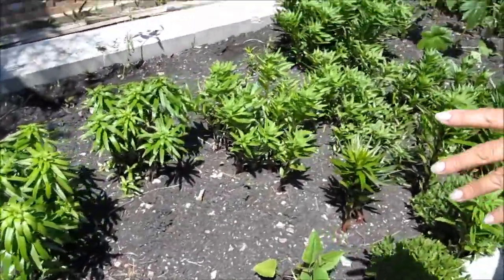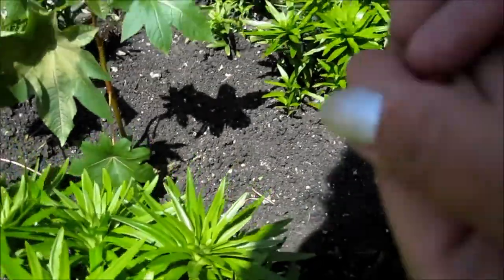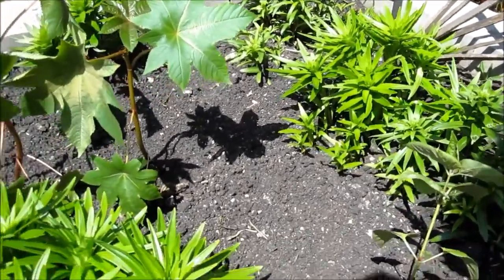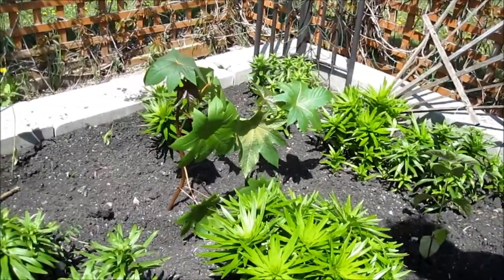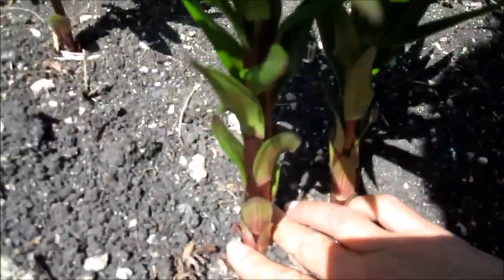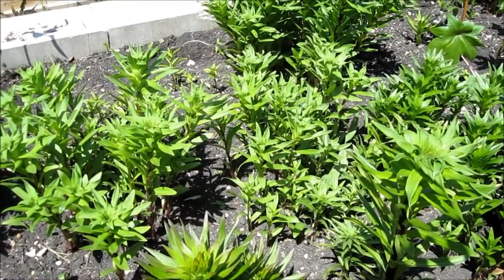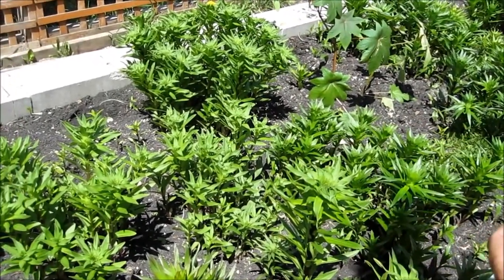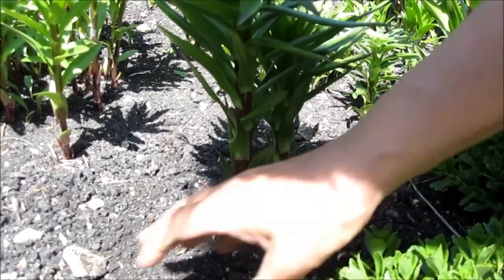Lily Beetles *How To Save Your Lily Plants *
"YEAR AFTER YEAR"

Damage:
Adult  lily beetles feed on leaves, flowers and seed pods,  The larvae mainly feed on the leaves, starting at the tip and working their way back to the stem.